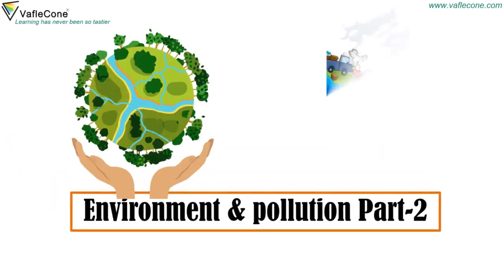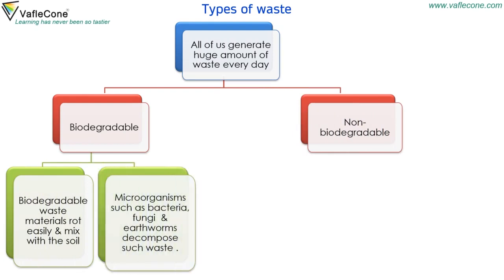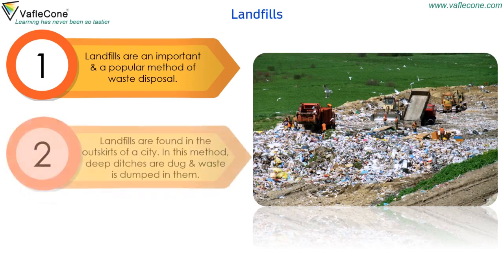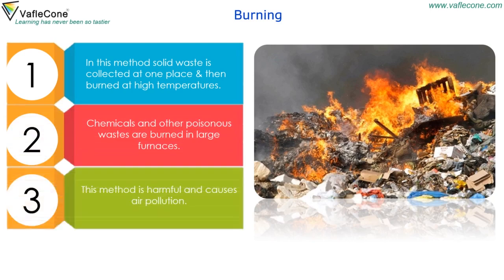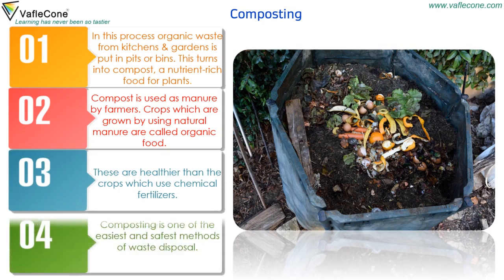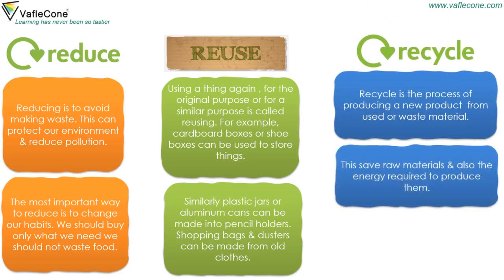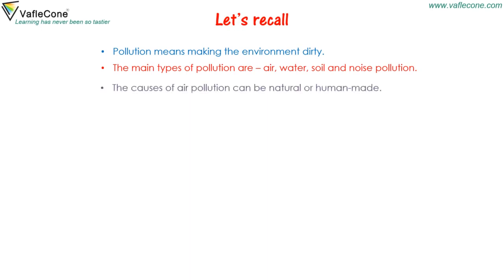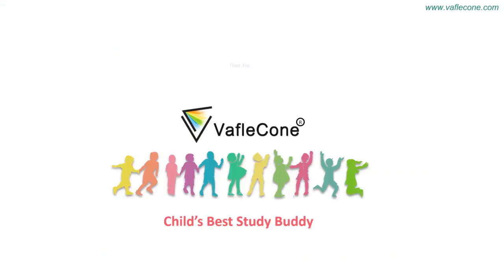Waste management l Type of waste l land fills l Reduce Reuse recycle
In this video of Environment and Pollution (PART 2 ), we will learn about waste management. Do you know about the different types of waste? Yes, there are Biodegradable and non-biodegradable waste. We will learn about various methods of waste management like Land fill sites, burning, open dumping and composting.
We will also learn about the 3 R's ie. REDUCE, REUSE, and RECYCLE. So let's go ahead and learn.

Aptitude Content